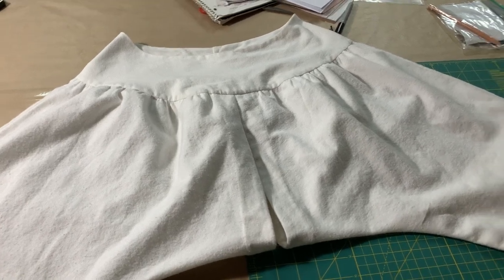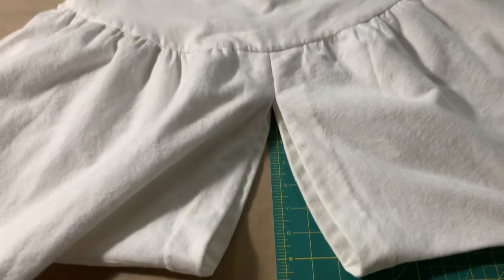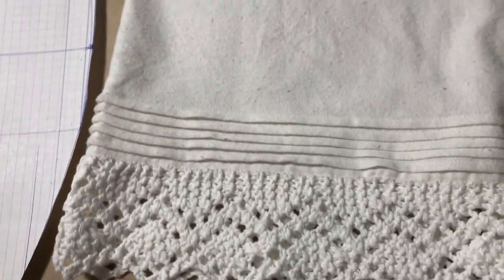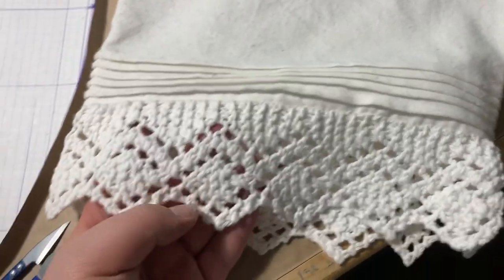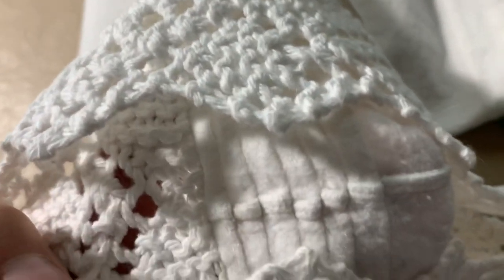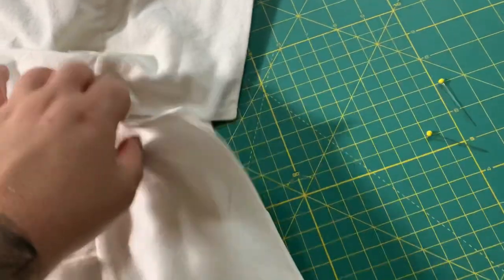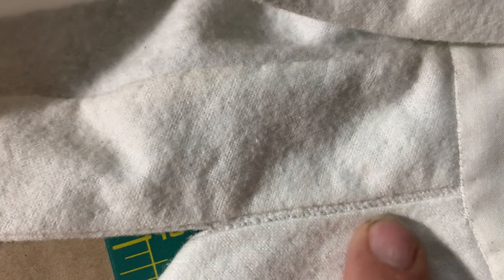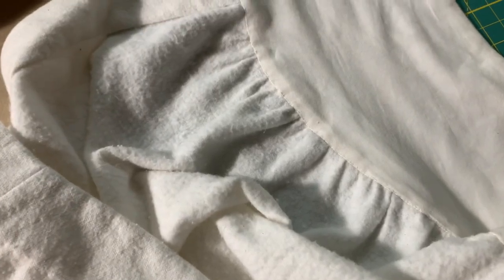1890’s Victorian Underwear French Split Drawers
I didn’t think to video the making of these since it was before I thought to make this channel. I do want to show you what they were like once finished.

They’re made from cotton flannel (diaper flannel!) and graded up from a book.